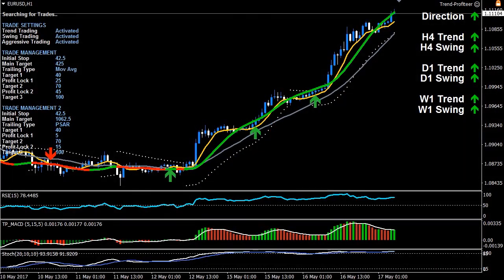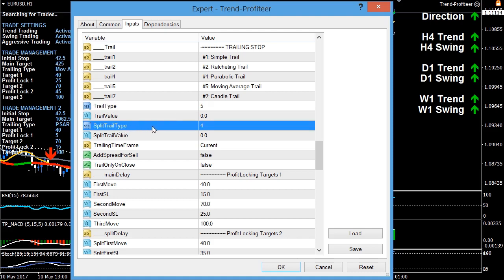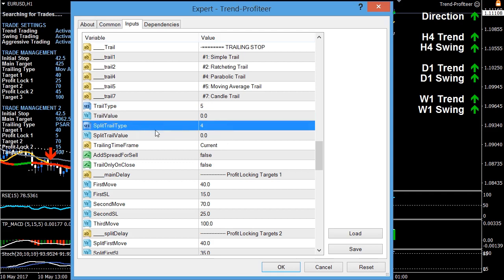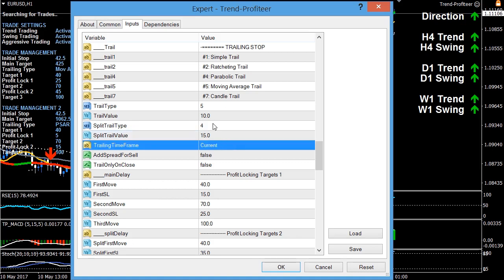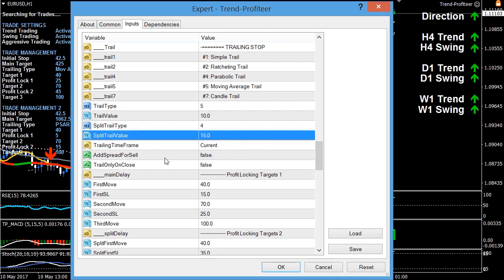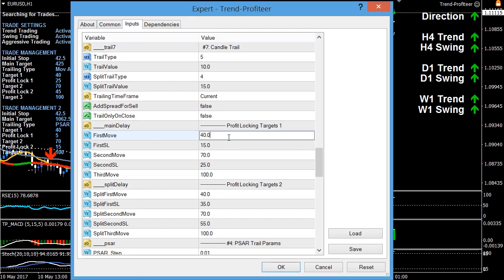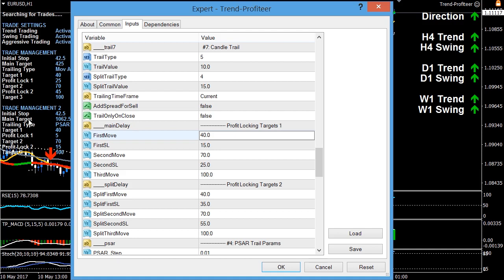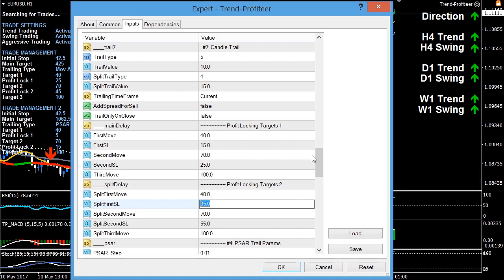Trailing Stop Management with Trend Profiteer